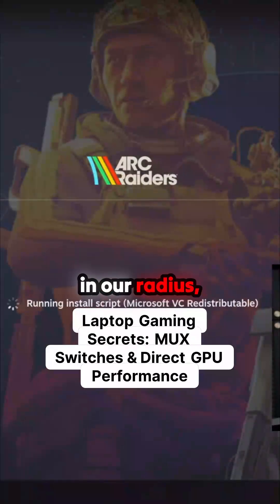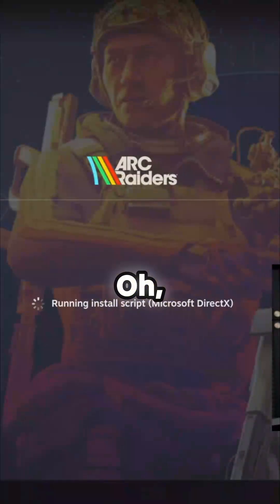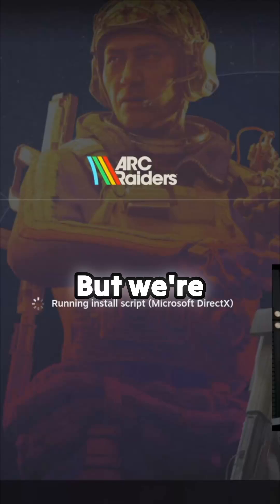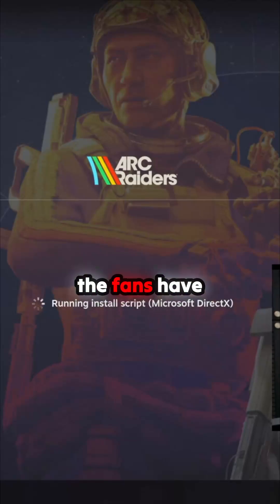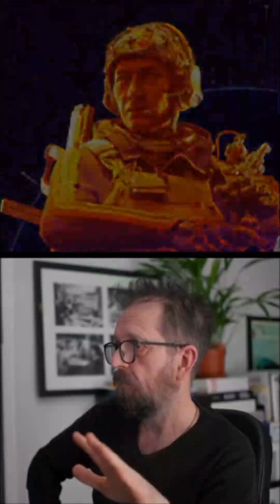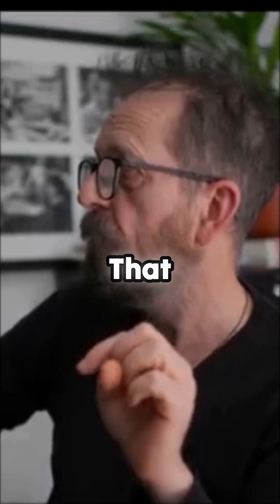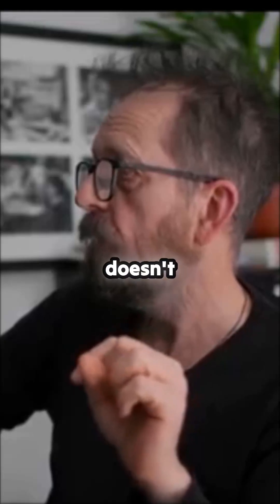Laptop Gaming Secrets UNLOCKED! 🔓 The MUX Switch Makes *This* Much Difference on Linux!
Witness a fascinating deep dive into maximizing laptop gaming performance when hybrid graphics complicate things. This hands-on test reveals the raw impact of engaging the MUX switch to route power directly through the dedicated GPU, bypassing potential bottlenecks from the integrated graphics. Even with limited RAM and older hardware, the difference in how the system handles demanding titles like Doom is stark—though not without its quirks! See the practical side of port detection scripts and what that direct path really means for your frame rates. A crucial look for anyone running Linux on a gaming portable!